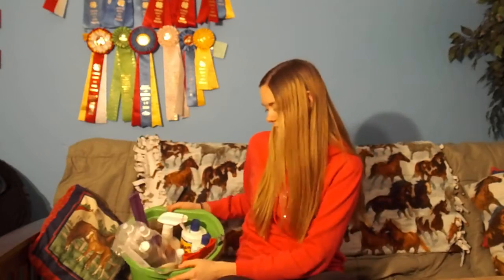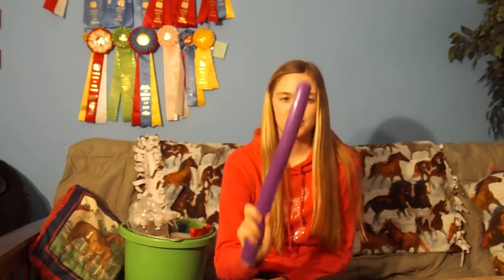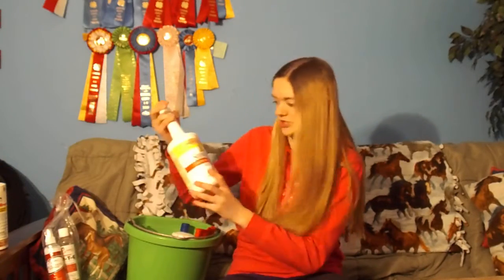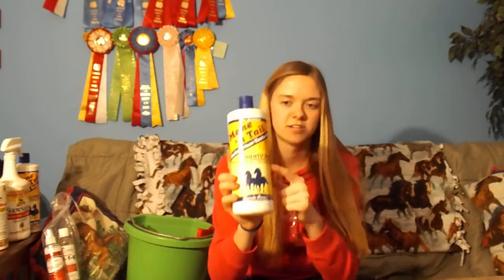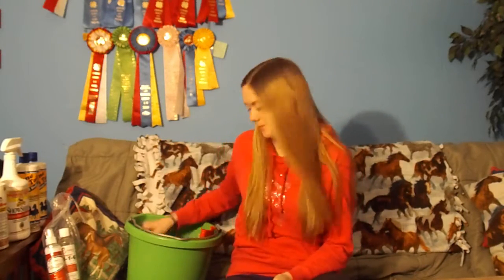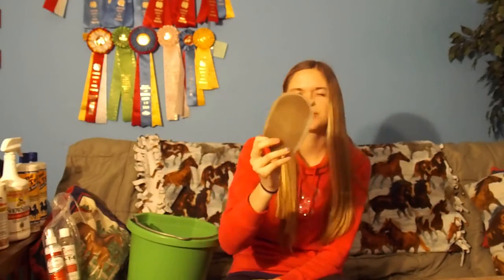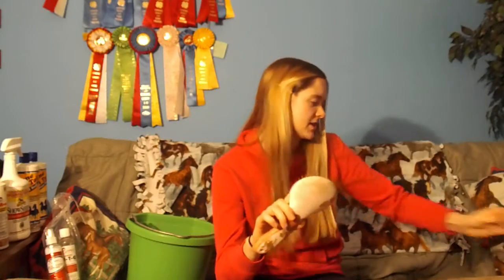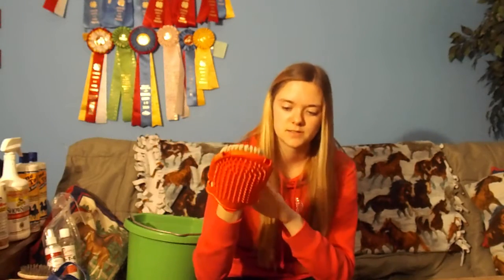*UPDATED bathing bucket tour* |feat. Millie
Thanks everyone for the views!!! I hope y'all enjoy this video! Make sure you go check out Millie's ask account. I can't believe that I have gained almost 40 followers in a week with this camera quality! Almost to 100 and growing! Thank you so much

Kik: @FearTheFearlessOTTB